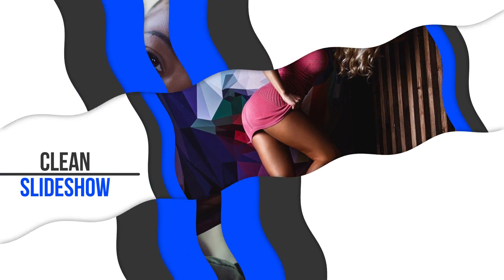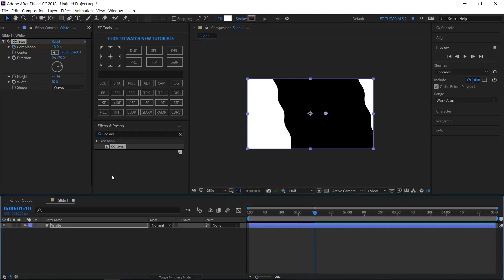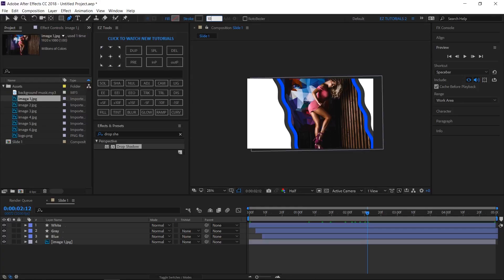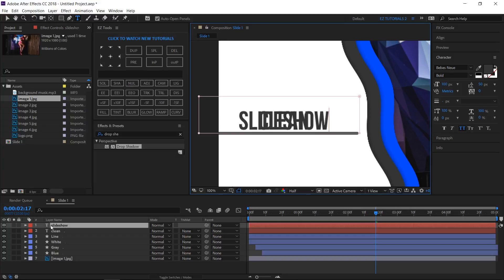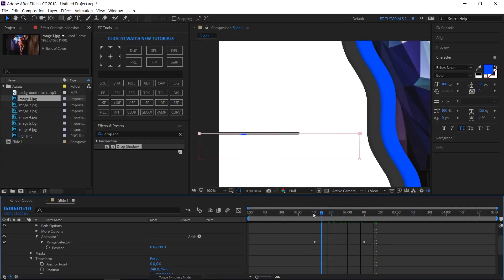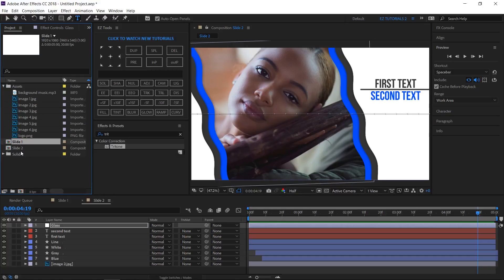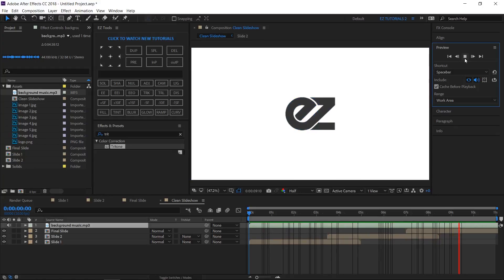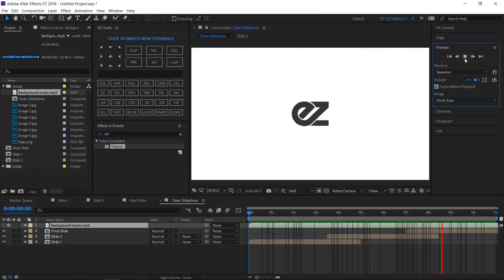Clean Slideshow, After Effects Tutorial & Template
Find out how to make a wonderful clean slideshow in After Effects. No third-party plugins needed. You can also download this slideshow template.

Follow few simple steps, and create your personal clean slideshow free template in After Effects. Find out the design concepts behind creating this slideshow. After viewing this After Effects lesson, you’ll be capable to make this After Effects animation by yourself. I will teach you how to use the CC Jaws effect, the Transform effect, the Tritone effect, and much more.